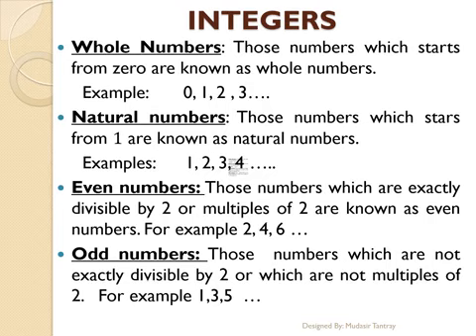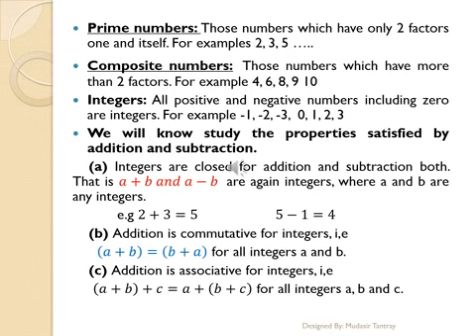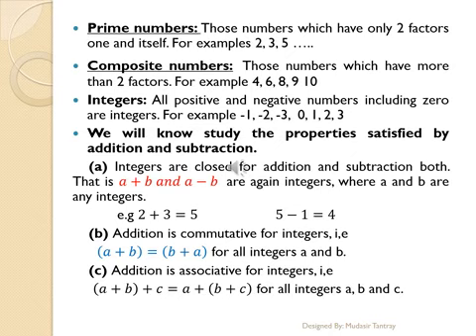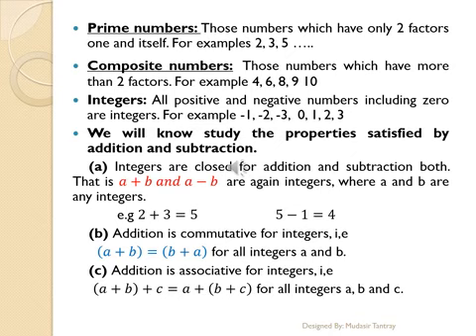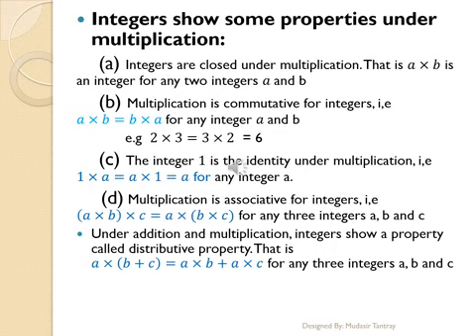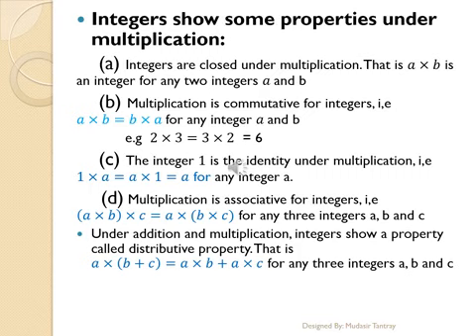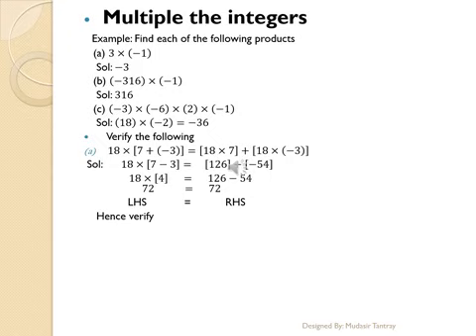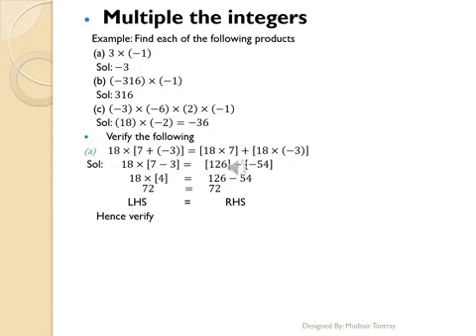Math 7th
Integers